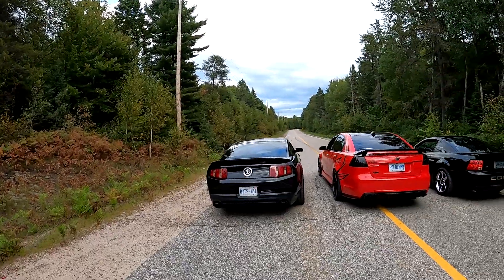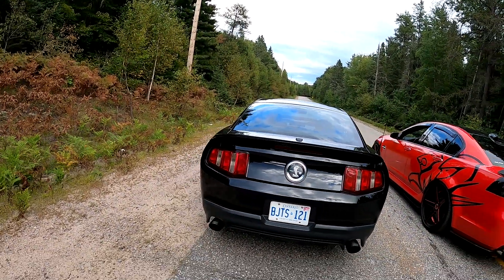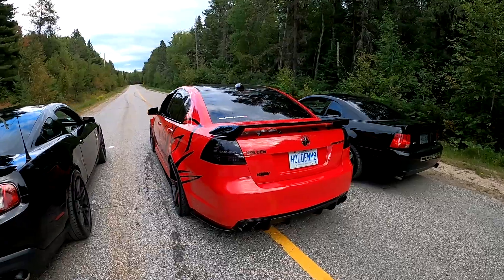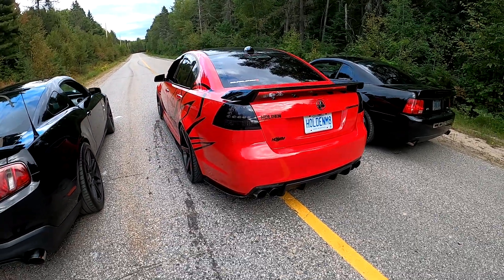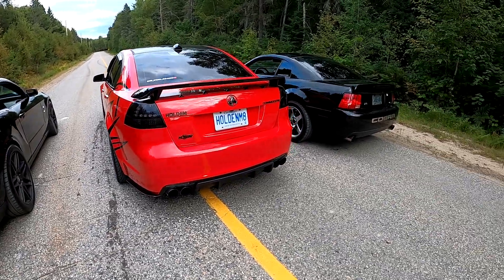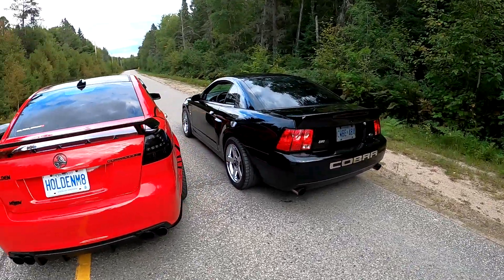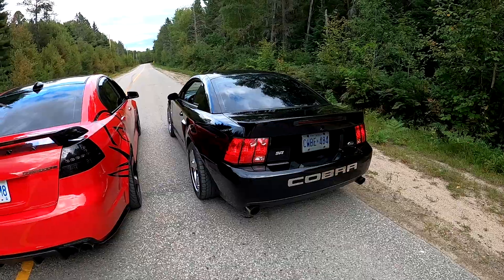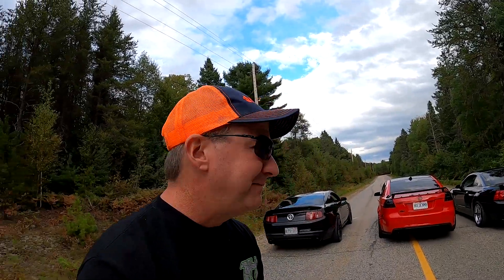Exhaust battle: 2010 Shelby GT500 vs 2009 Holden Commodore vs 2003 Ford Mustang Cobra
Sweet 3 way exhaust battle with 3 very different exhaust systems and cars